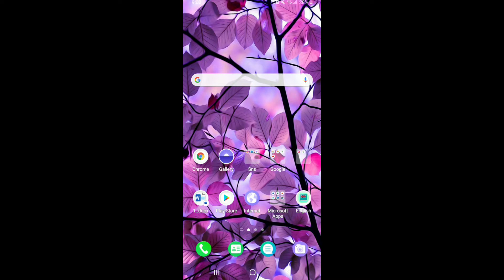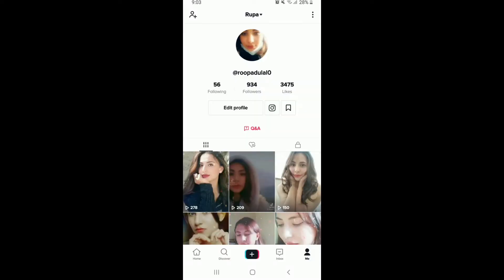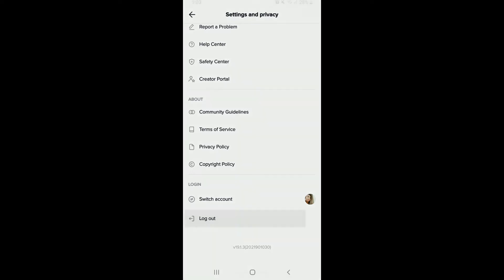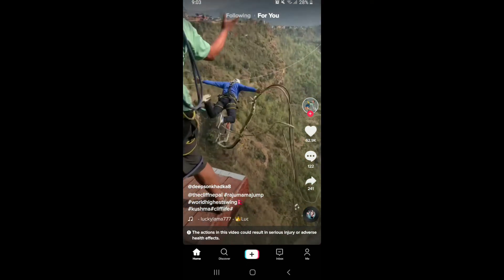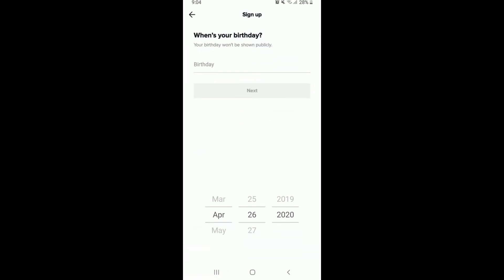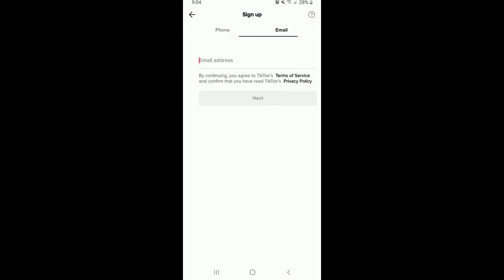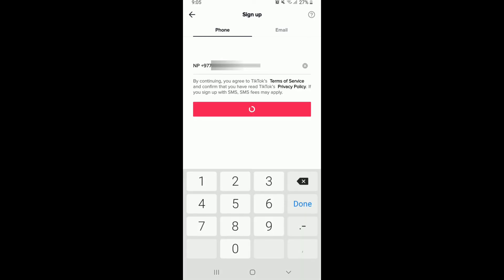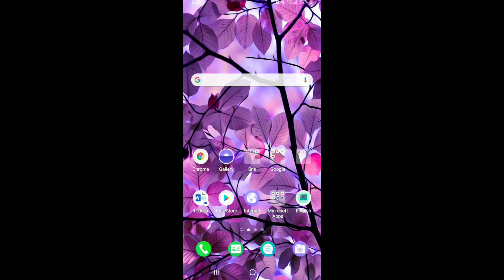How to Change Birthdate on TikTok | Change Age on TikTok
change birth date on TikTok iPhone | how to change my birthdate on TikTok | change age on tiktok

This video guides you through step-by-step instructions on how to change your birthdate on TikTok in 2021. So, if you've provided your fake birth date while signing up and want to change it now, this is the video you do not want to miss.
Here are the steps you need to follow to change your birthday date.